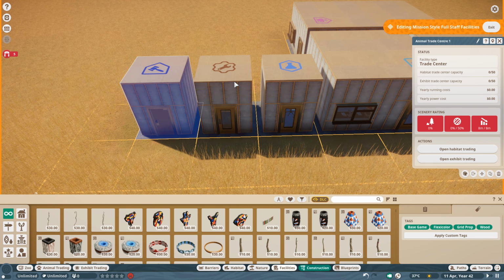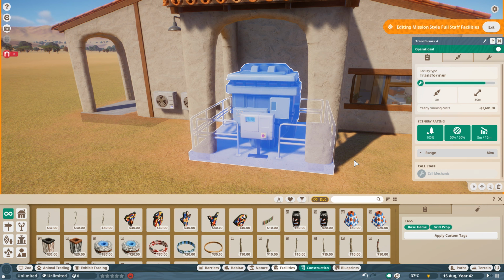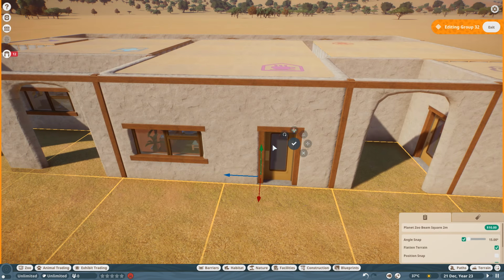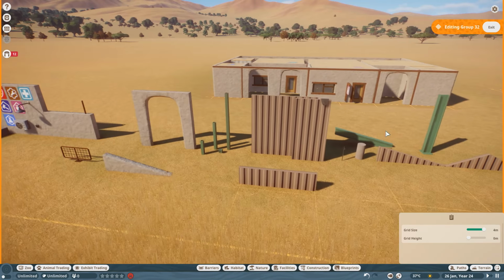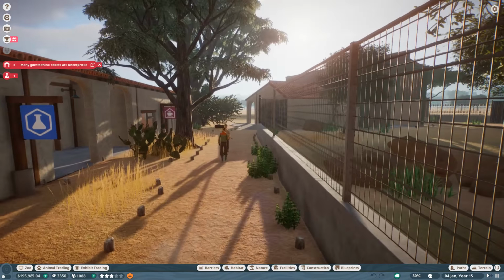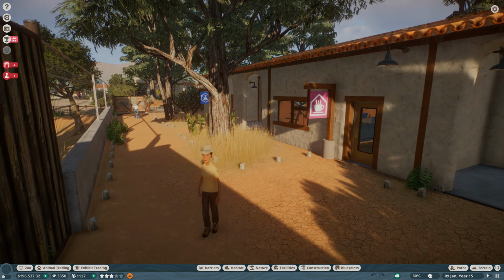Staff Hub Building Walkthrough | Creative Speedbuild | Planet Zoo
Hello, everyone! Here I'm going to walk you through the pieces I used and show the process of building this staff facilities hub that's featured in my Mission Zoo franchise zoo.
Music used in this video:
- End of Summer by The 126ers
- Jazzeton by Quincas Moreira
- Level Up by Quincas Moreira
- Ponte de Abril by Steve Adams
- Summer Shower by Quincas Moreira